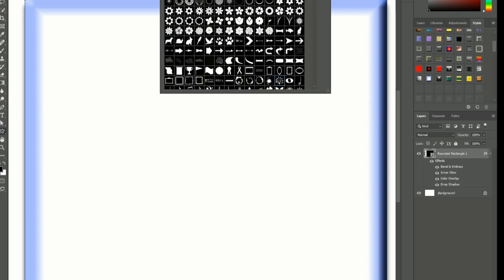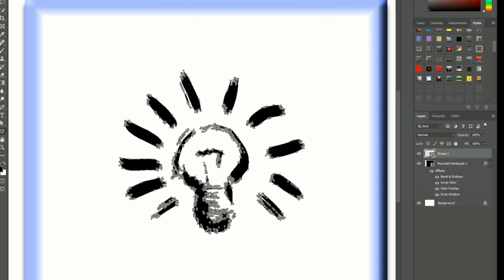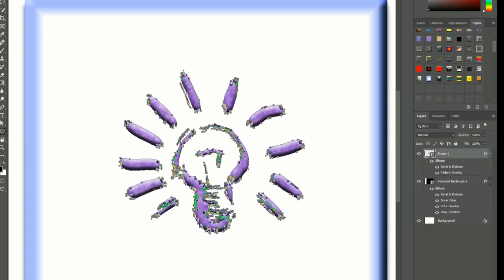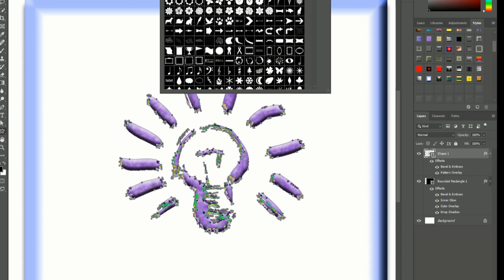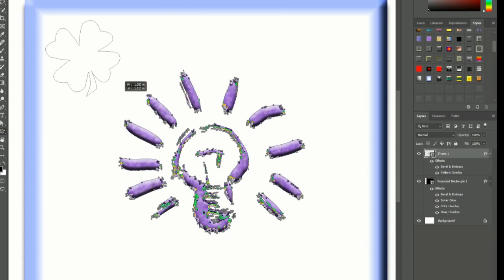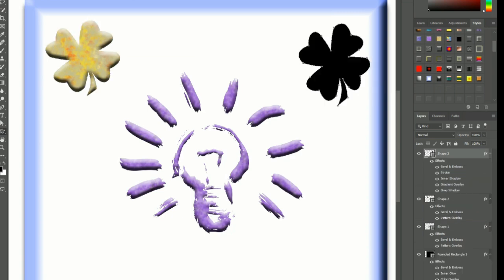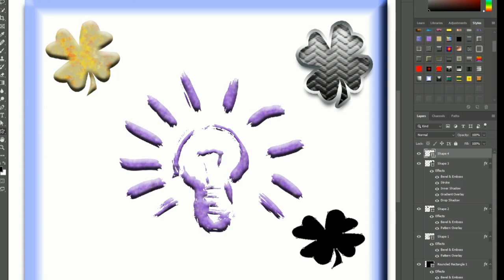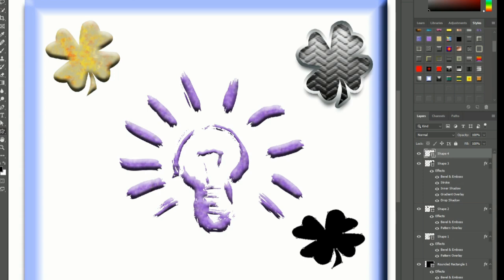How to create new Custom shapes in Adobe Photoshop